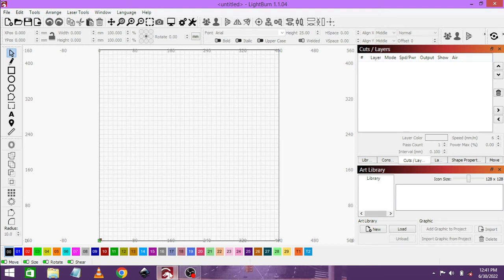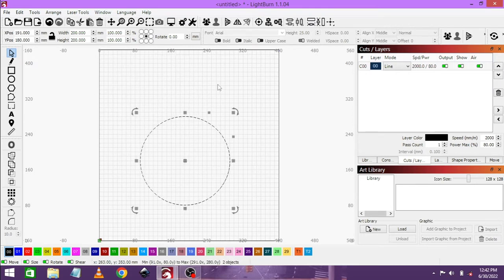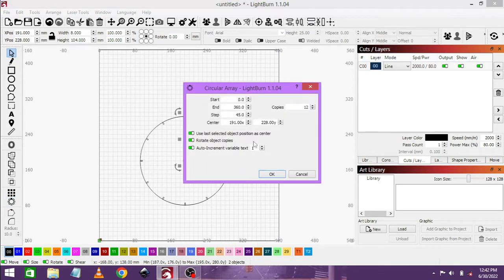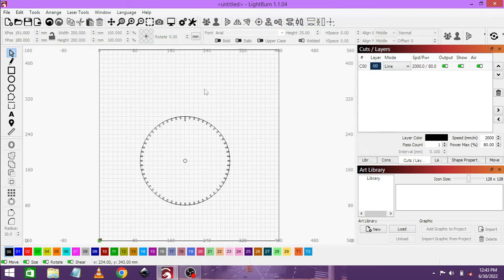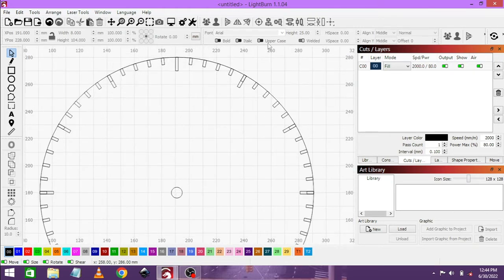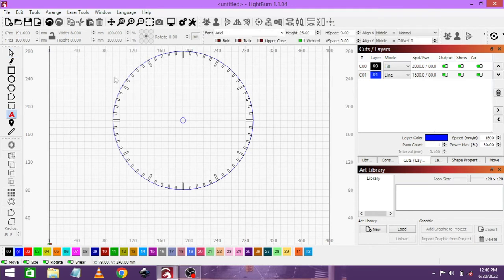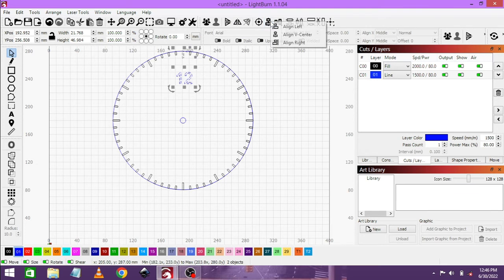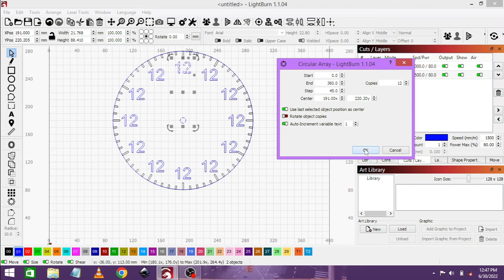Tutorial on How to Create a Clock Using Lightburn Laser Software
In this video I will take you step by step on how to create a Clock Face using Lightburn.

Every cent that this channel makes, gets put into the pocket of an African family.

All Visitors Must be Approved by the Cat Digital File